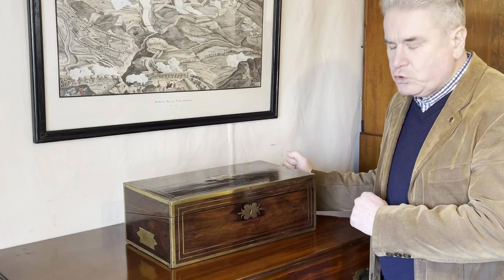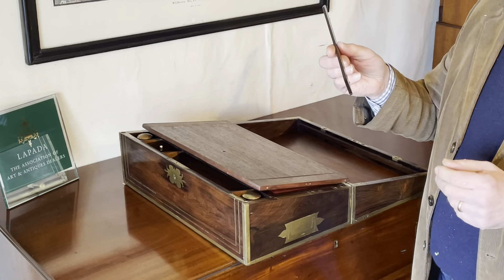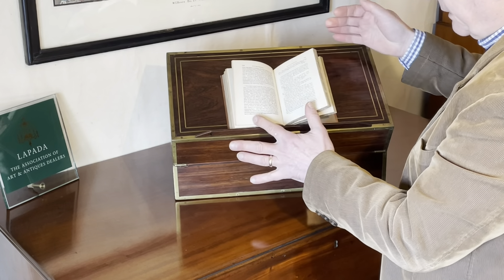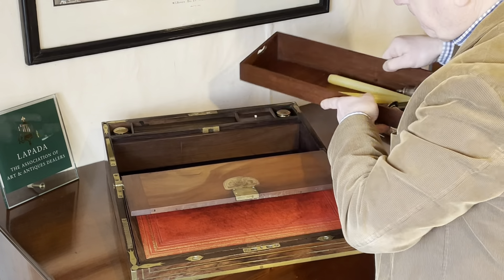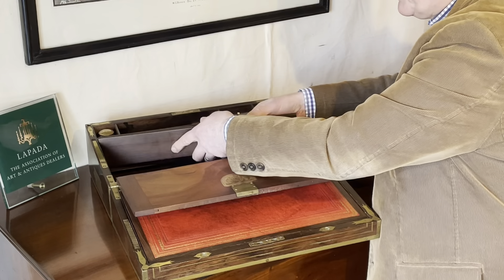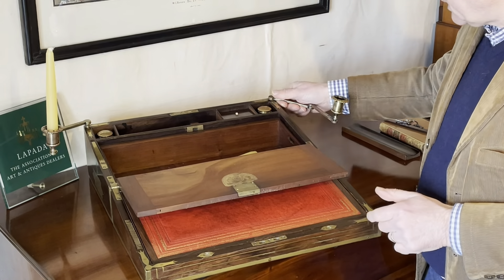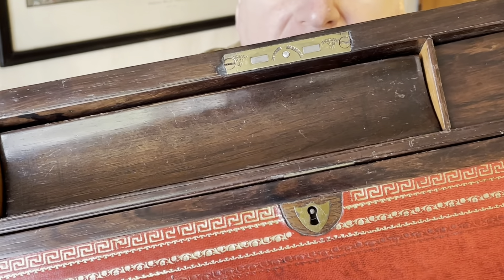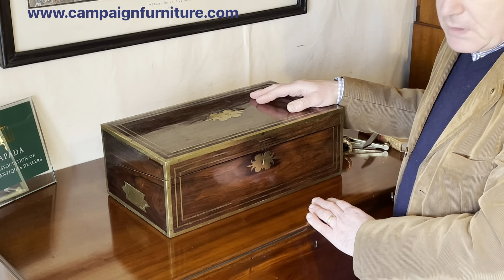Secret Drawer to Antique Lap Desk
We take a look at an exceptional Georgian Portable Writing Desk by Thomas Handford and find its secret drawers.